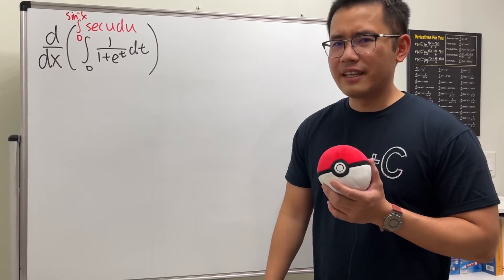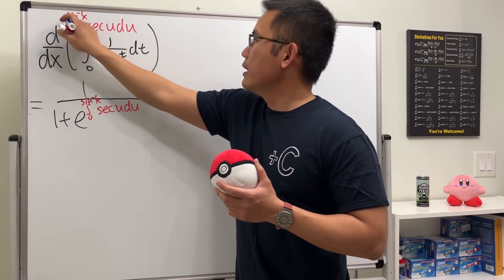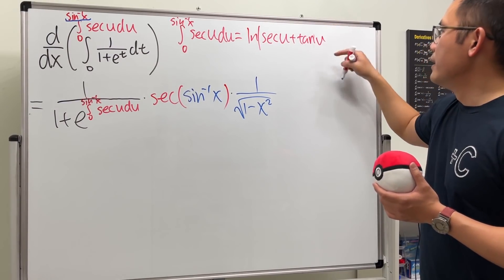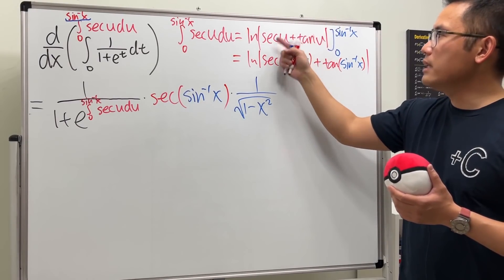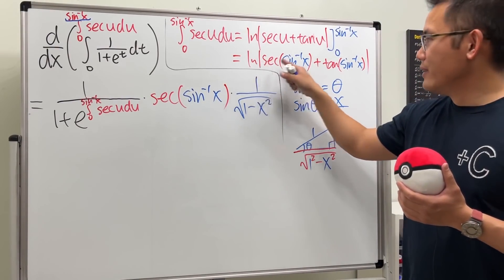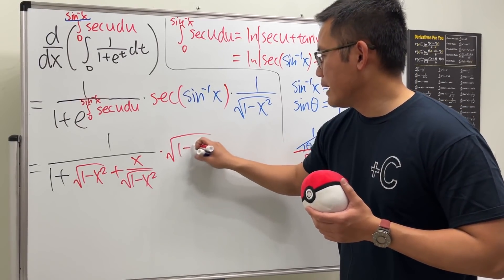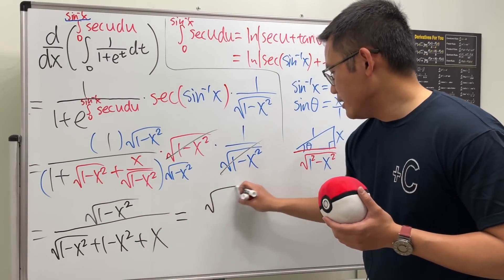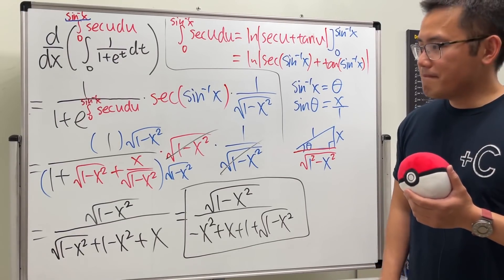my answer is wrong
Here's a horrible-looking derivative problem for calculus 1 students! The key is to use the fundamental theorem of calculus part 1 and also the chain rule for derivatives.